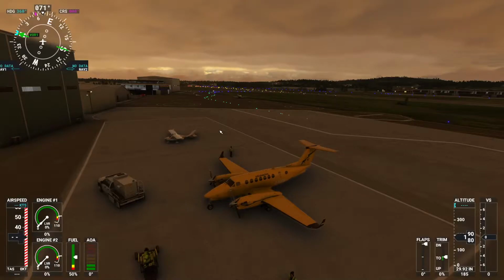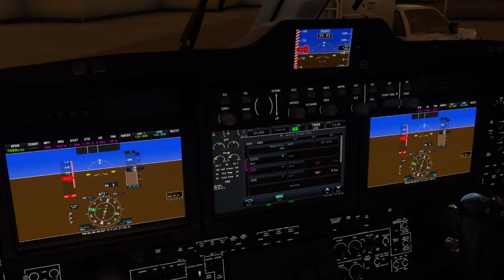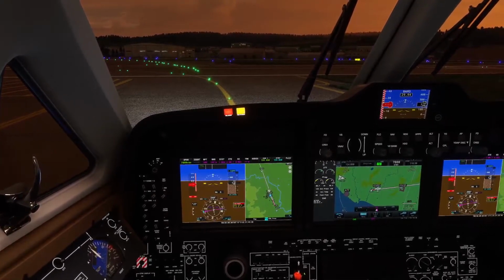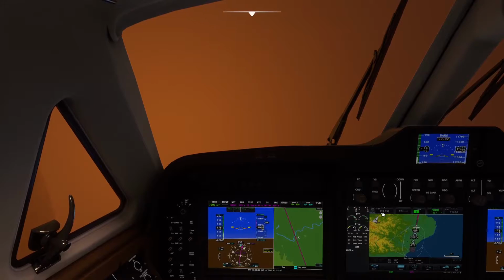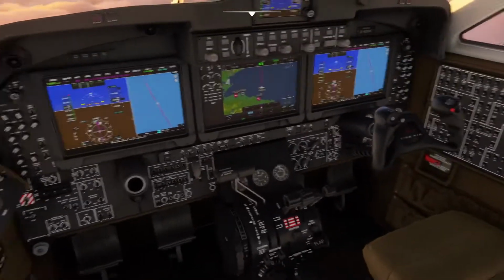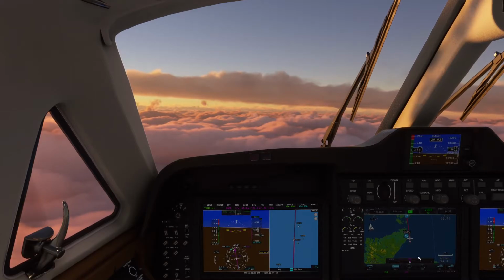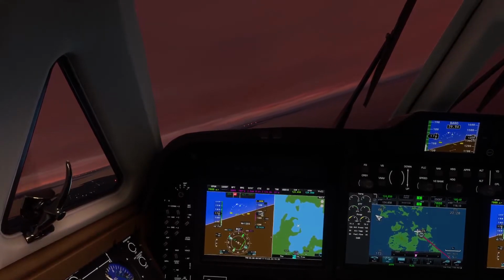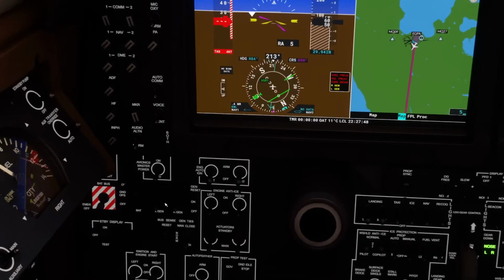King Air 350i | MSFS | Aberdeen EGPD - Kirkwall EGPA | Icing & visual approach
An evening flight from Aberdeen to Kirkwall.  Hit some cloud and noticed some performance loss from engine anti-ice.  Visual approach to Kirkwall runway 09.